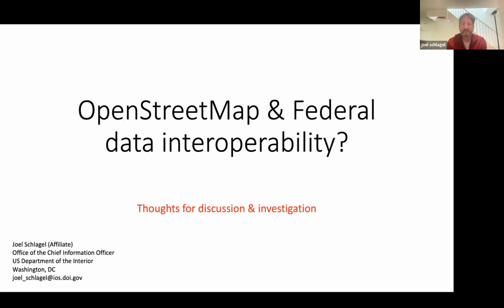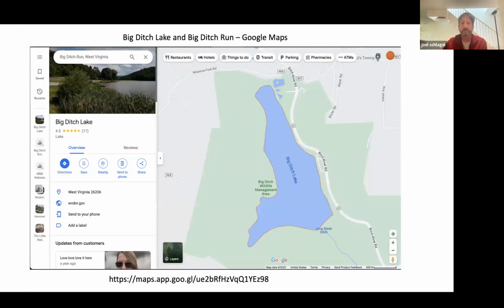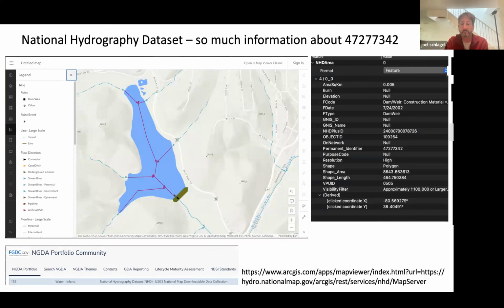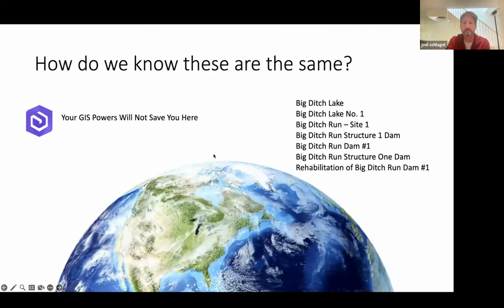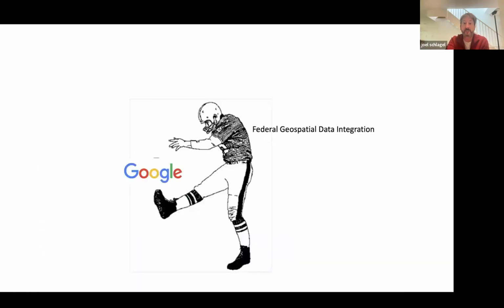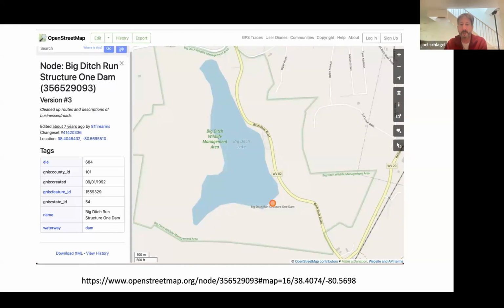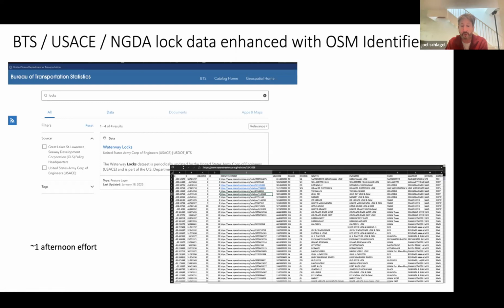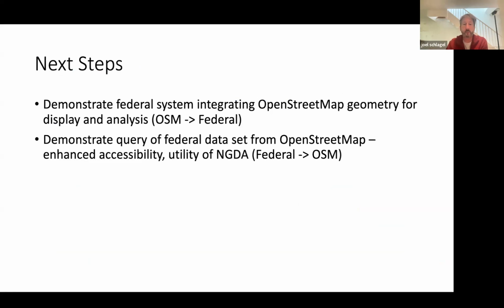OSM US Government Committee Presentation: Joel Schlagel - DOI OCIO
Recording of a presentation by Joel Schlagel with the DOI OCIO at the October 10,  2023 OpenStreetMap US Government Committee meeting.

Presentation Description: Goal 2 of the National Spatial Data Infrastructure strategic plan is to “Advance the Maturity of, Accelerate the Acquisition of, and Expand the Sources of National Geospatial Data Assets (NGDA) To Ensure That They Are Findable, Accessible, Interoperable, and Reusable.” Within Goal 2, objectives include: integrating government and nongovernment data into national datasets and advancing best practices to ensure that geospatial and other meaningful data can be easily integrated and used. Joel will demonstrate how integrating OpenStreetMap and Wikidata can increase interoperability and make federal geospatial data accessible to a wider audience.